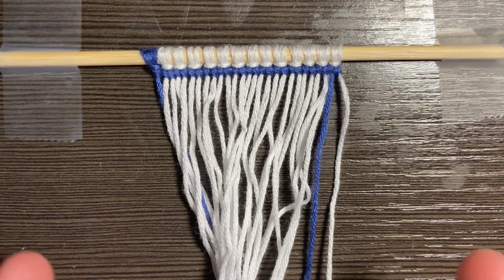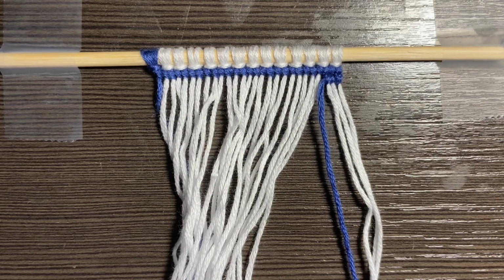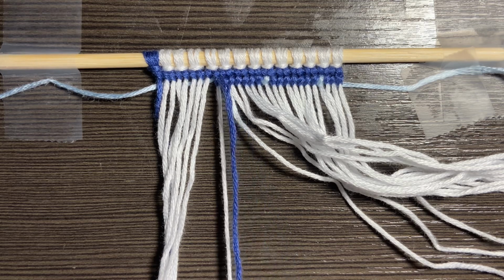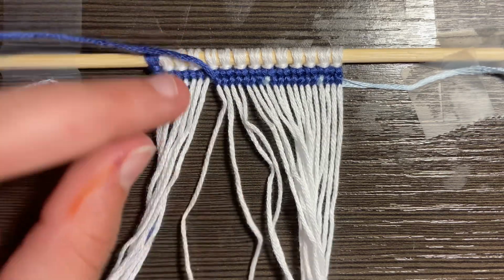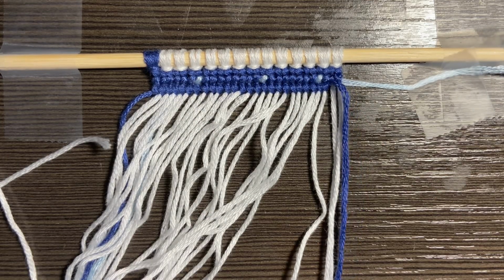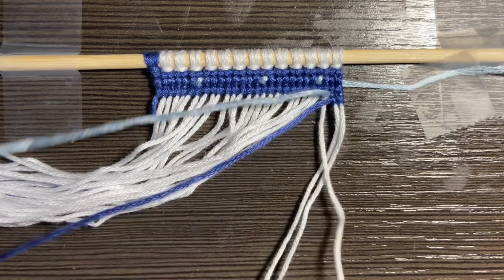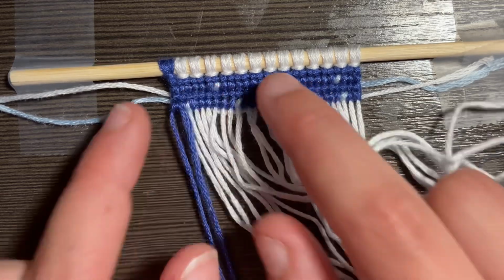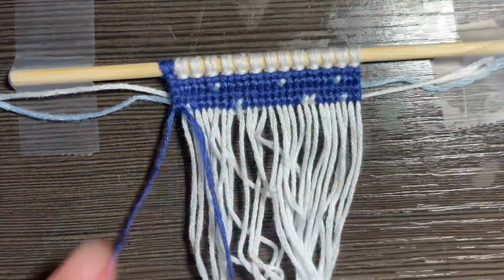winter real time knotting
I hope you enjoy this fun little real time knotting video!! I loved making this video, and I hope you have a fun time knotting!! below are some other real time videos!!

have a marvelous day!!

snap-jadyn3006
braceletbook-JadynKnots